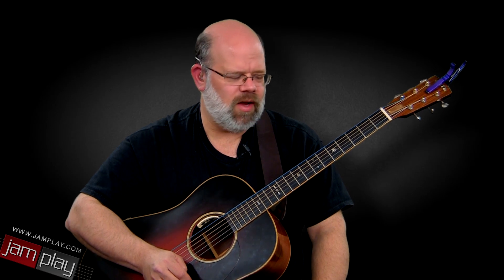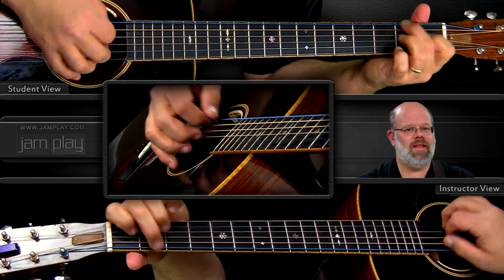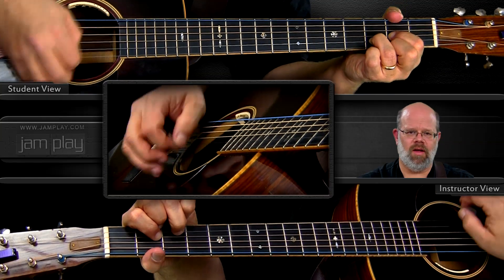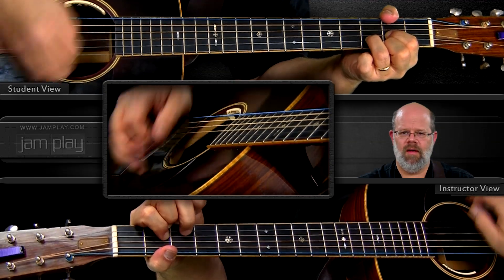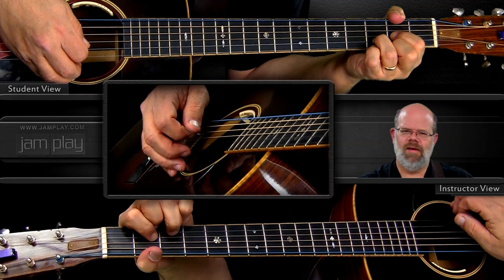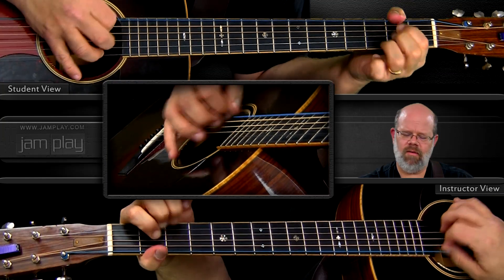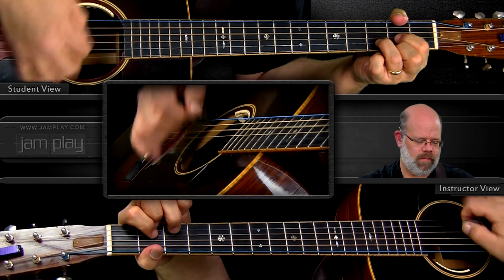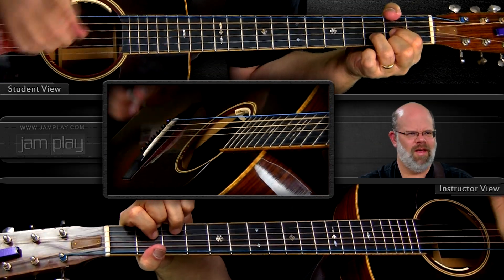Gospel Guitar Lesson: Life Is Like a Mountain Railway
Steve Eulberg teaches a fun bluegrass rendition of the song, "Life is Like a Mountain Railway." This foot-tapping tune is one of many in his full gospel series on JamPlay.